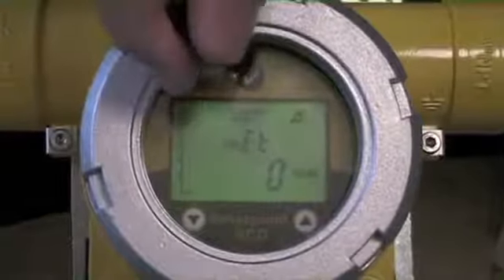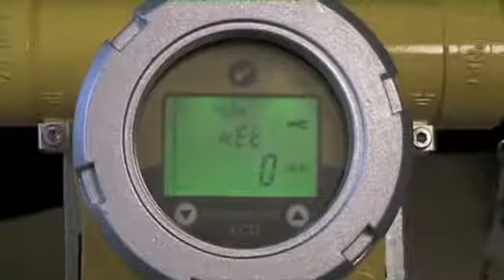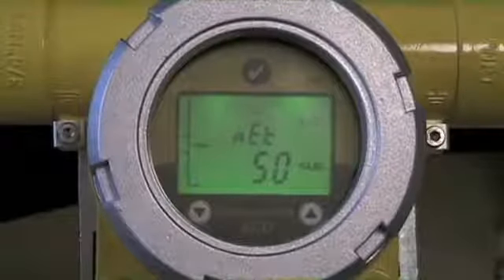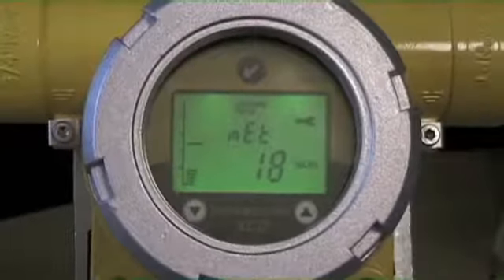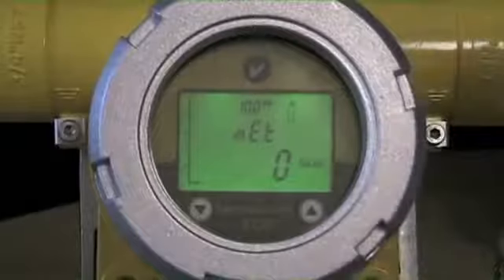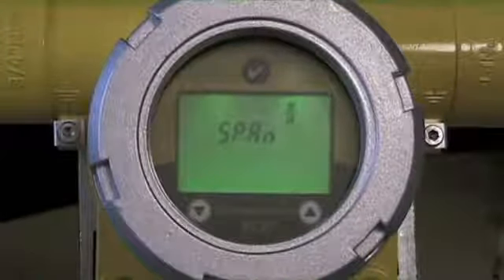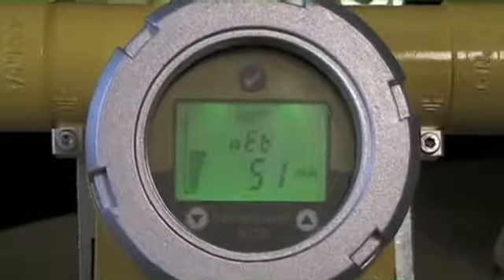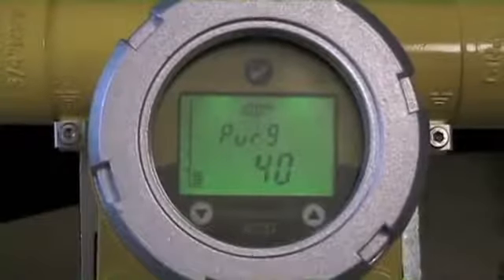Honeywell XCD - Calibration and Bump Checking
Learn more about the Honeywell Analytics Sensepoint XCD Explosion-Proof Transmitter for Hazardous Gas Detection